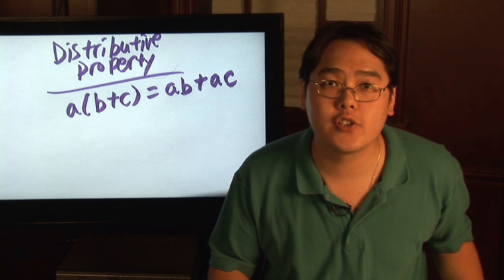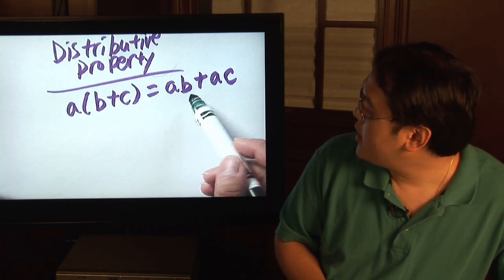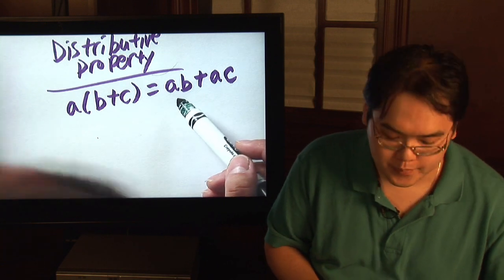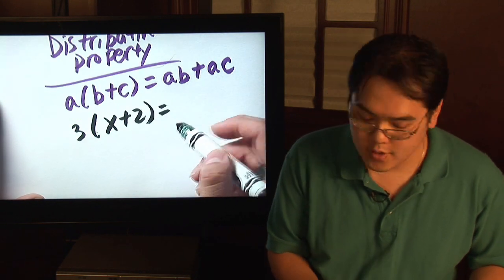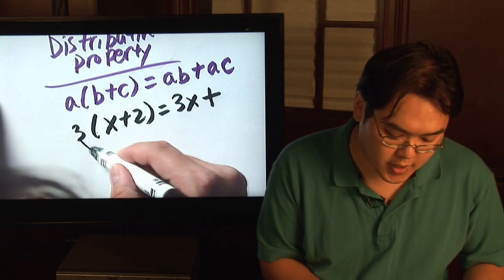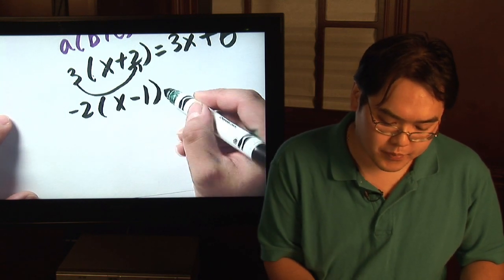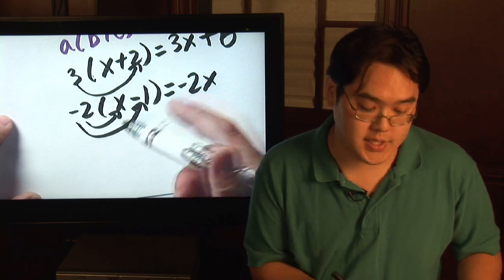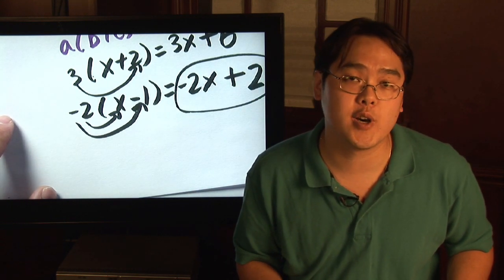Math Help : Using the Distributive Property in Math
The distributive property is one of the most important and fundamental parts of algebra. Find out how the distributive property is expressed with help from a math teacher in this free video series on math help and lessons.